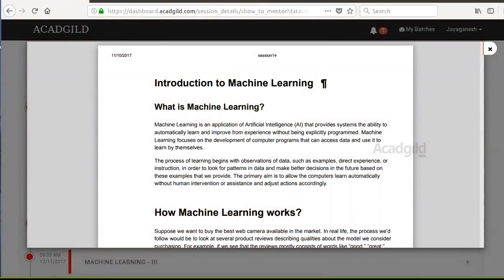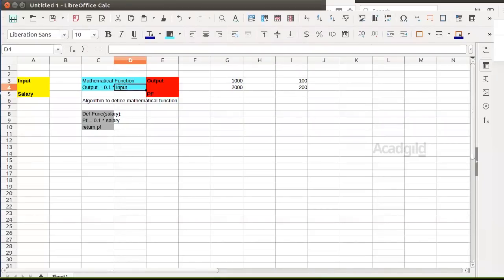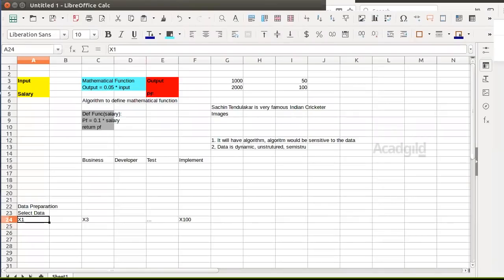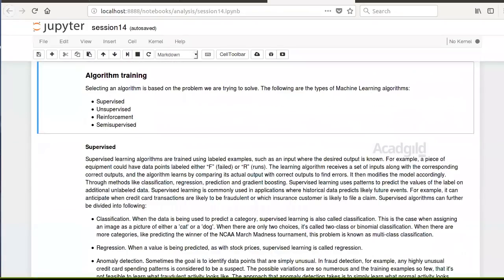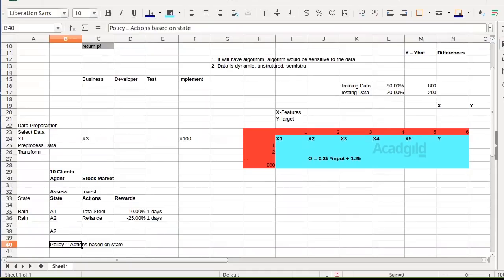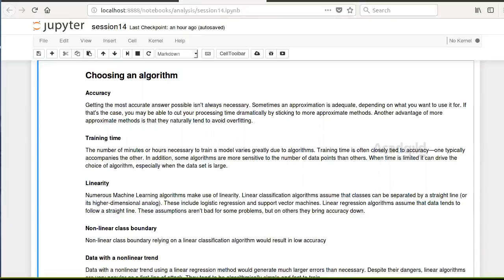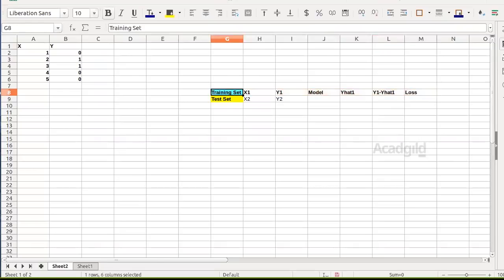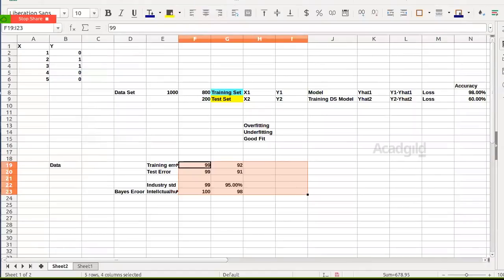Machine Learning for Data Science Part 1 | Machine Learning Tutorial for Beginners 2018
Machine Learning for Data Science | Machine Learning Tutorial 2018 | Machine Learning for Beginners
Hello and welcome to machine learning tutorial for data science powered by Acadgild. This tutorial is the part of Data Science tutorial which deals with the following topics,
• Workflow in Machine Learning
• Different types of Machine Learning

Let’s go in-deep with the above topics:

Machine Learning is an application of Artificial Intelligence (AI) that provides systems the ability to automatically learn and improve from experience without being explicitly programmed. Machine Learning focuses on the development of computer programs that can access data and use it to learn by themselves.
The process of learning begins with observations of data, such as examples, direct experience or instruction, in order to look for patterns in data and make better decisions in the future based on these examples that we provide. The primary aim is to allow the computers to learn automatically without human intervention or assistance and adjust actions accordingly.

How does Machine Learning work?
Suppose, we want to buy the best web camera available in the market, in real life the process we’d follow would be to look at several product reviews describing qualities about the model we consider purchasing for example, if we see that the reviews mostly consist of words like good, great, excellent etc. then we’d conclude that the webcam is good and we usually proceed to purchase it. Whereas if the reviews like bad, not good quality, poor resolution, then we conclude that it is probably better to look for another webcam. So, you see the reviews help us perform a decisive action based on the pattern of words that exist in the product reviews.

Hence, the relationship among the buyers who purchased the webcam and wrote product reviews will influence other buyers and their product reviews, in turn, will influence the future purchase. Thus, a pattern exists across the people who already purchased the product and the future buyers of the product.

Go through the entire video on Machine Learning Course tutorial which is the best tutorial with key points.